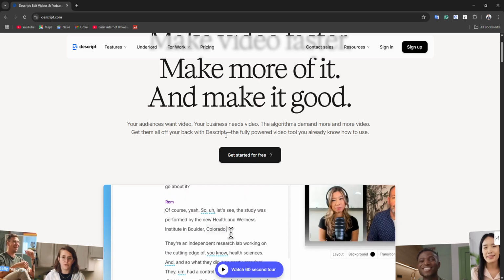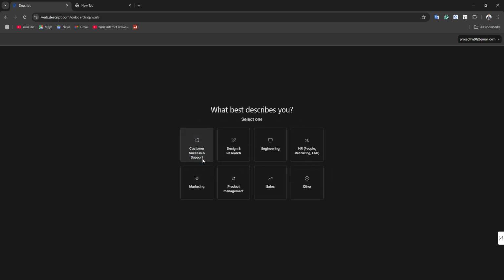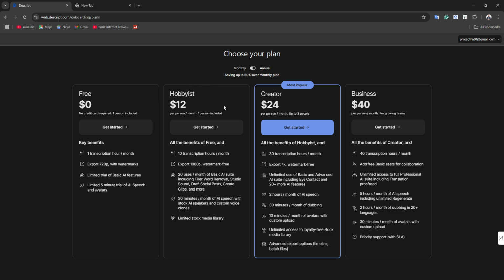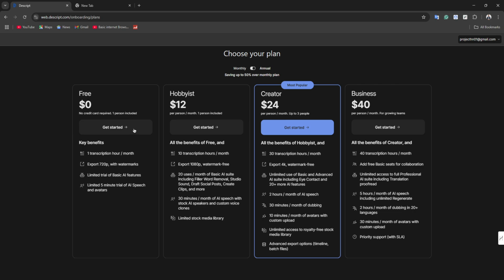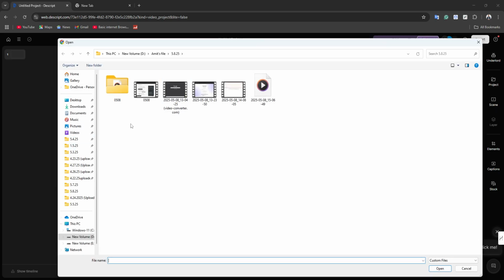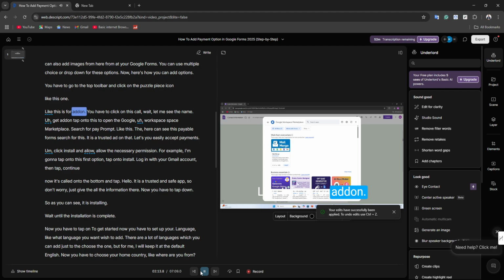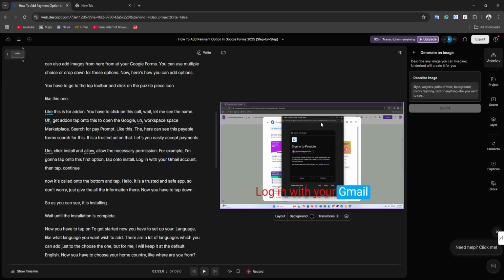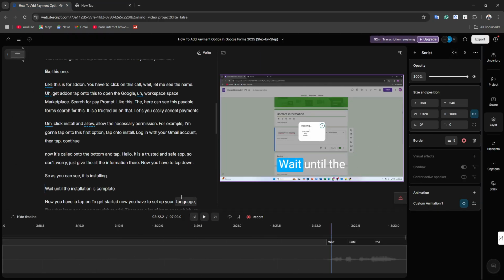Descript AI Video Editing Tutorial For Beginners (NEW Features)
In this video, you'll learn how to use Descript AI video editing tutorial for beginners, featuring the latest new features to make your editing faster and easier. Discover powerful tools like automatic transcription, seamless audio editing, and intuitive timeline controls that simplify video creation. Whether you're new to video editing or looking to upgrade your skills, this guide covers everything you need to get started with Descript’s AI-powered platform.